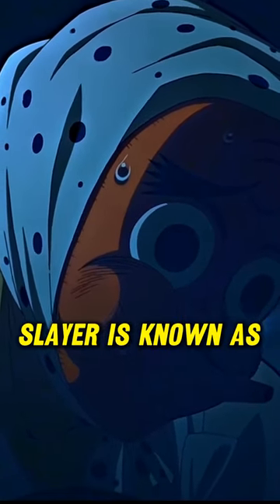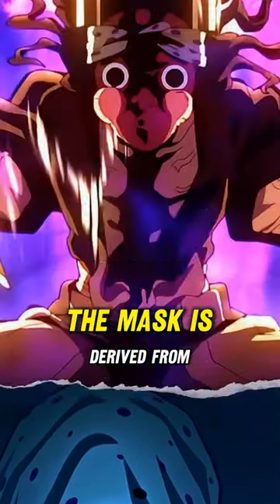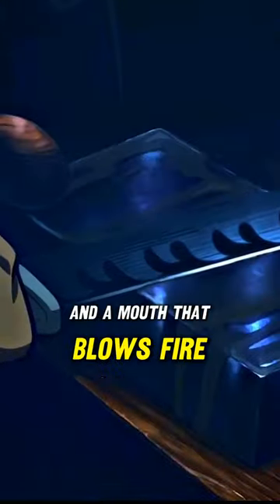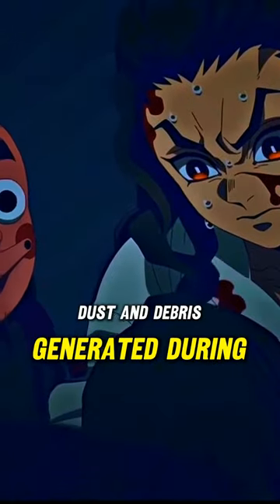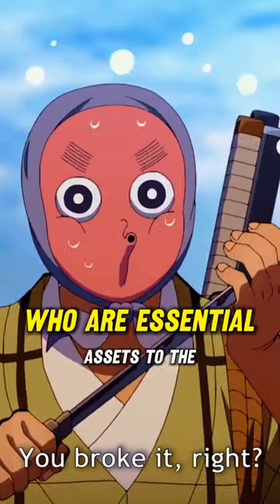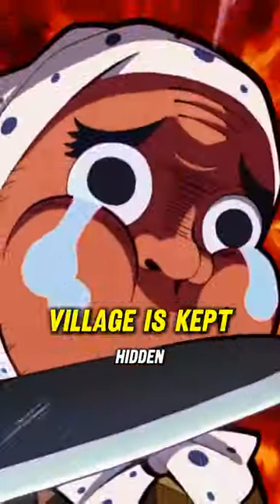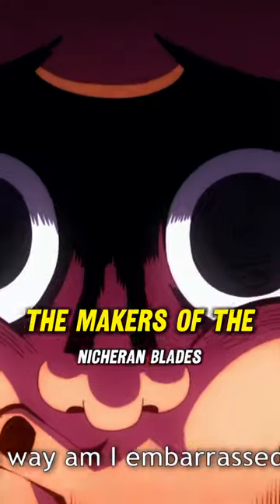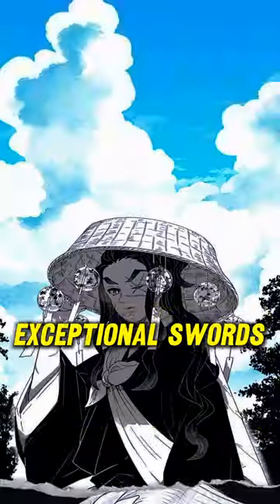Why Swords Smith Wear Mask Explained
Demon Salyer Shorts